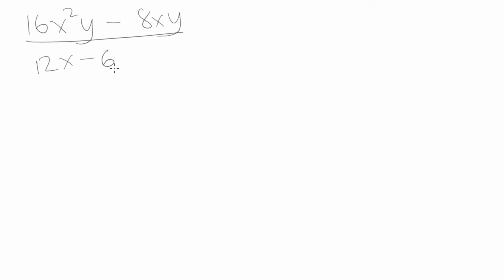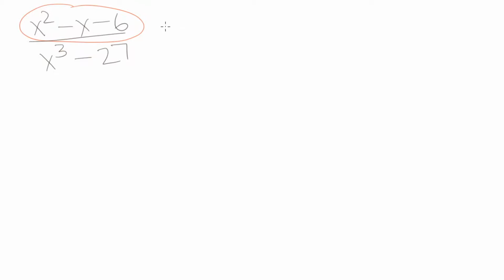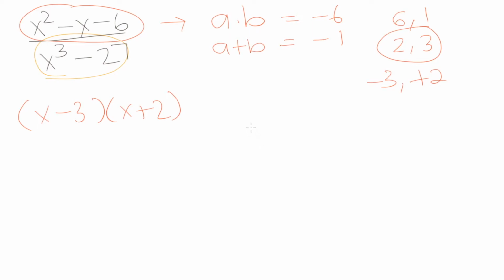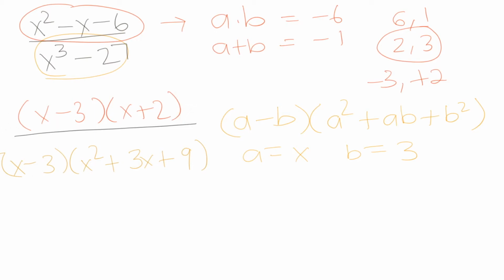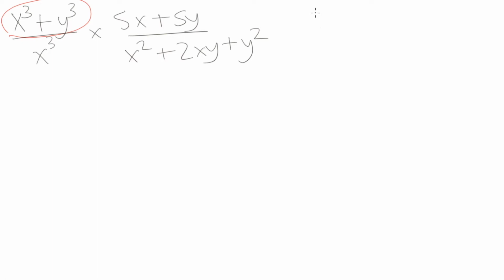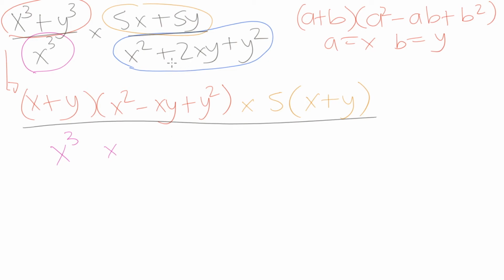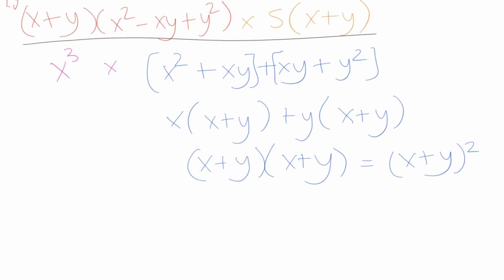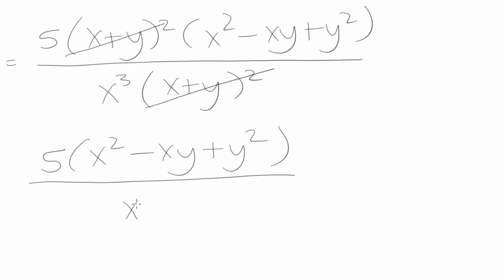Grade 10 Math: Manipulating algebraic fractions part 2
Manipulating and simplifying algebraic fractions